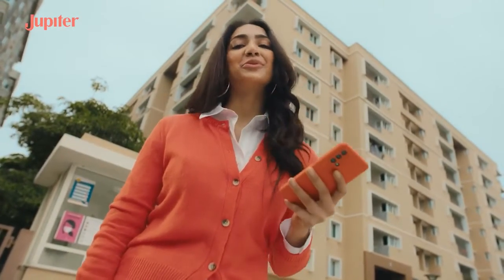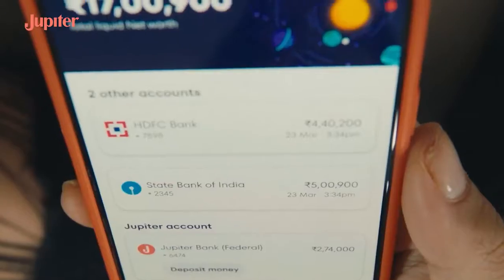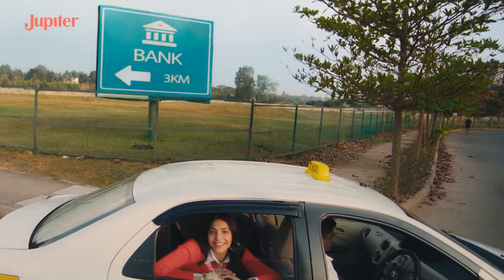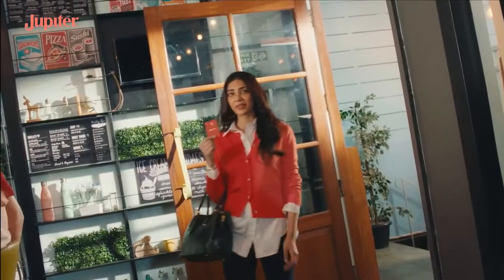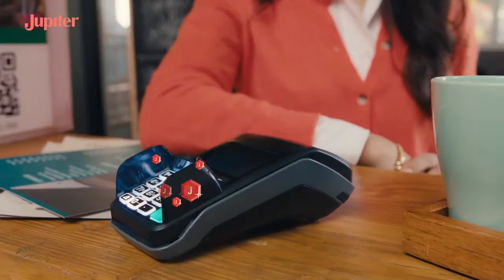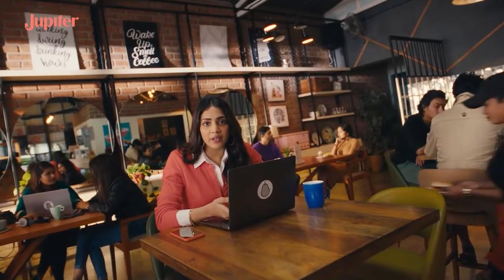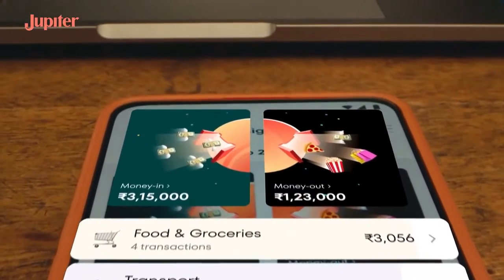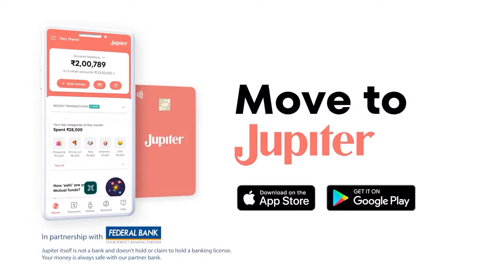CASTING REEL | JUPITER - TVC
Girish Hule Casting Inc is regarded as India’s Top Ad films Casting Agency.

We have worked on nearly all the popular brands across India & several across the globe, the number in entirety reaches above 2000 campaigns.